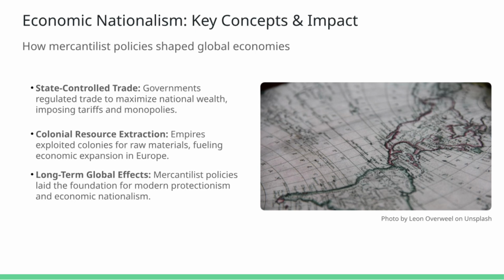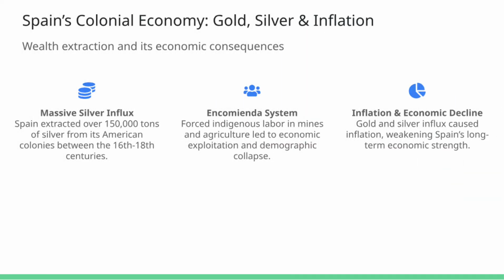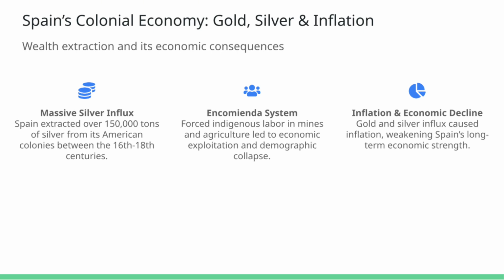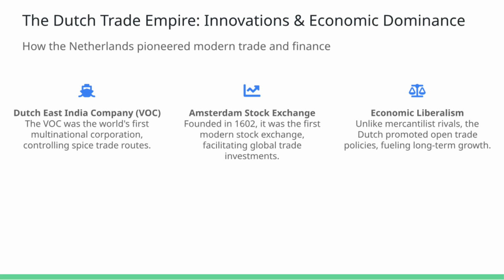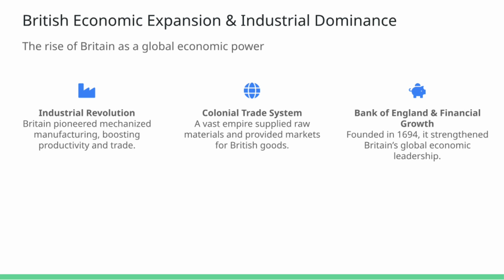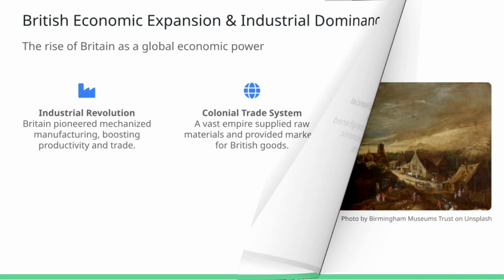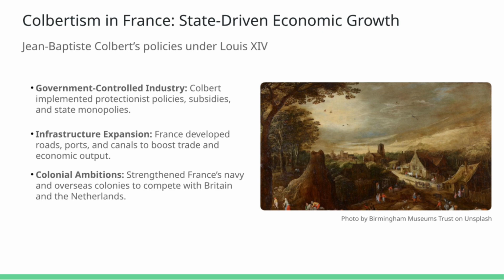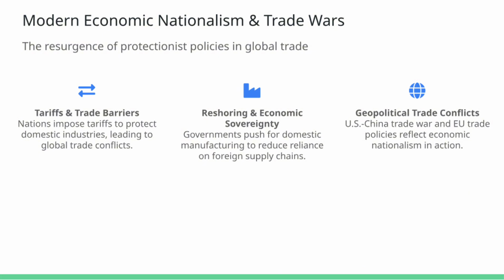Why Trade Wars Have Existed for Centuries (History Repeats Itself!)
From the rise and fall of empires to modern trade wars, economic nationalism has shaped global history in ways you might not expect. How did countries use state-controlled trade, colonial wealth extraction, and financial innovations to dominate the world economy? And why are these strategies still influencing politics and trade today?

In this video, we break down the history of mercantilism, trade empires, and modern protectionism—showing how past economic strategies still impact today’s global economy. From Spain’s silver-fueled inflation to Britain’s industrial dominance, we’ll explore the successes, failures, and consequences of economic nationalism.

🚀 Follow Truth Behind History for more insights into the past that shaped our world!

Chapters:

0:00 Introduction – What Is Economic Nationalism?
2:02 State-Controlled Trade & Colonial Extraction
3:18 Spain’s Silver Boom & Economic Collapse
4:34 The Dutch Trade Empire & Financial Innovation
5:47 Britain’s Industrial Expansion & Colonial Dominance
7:20 France’s Colbertism – Government-Controlled Growth
8:35 Modern Trade Wars & Protectionist Policies
9:53 Conclusion – How Economic Nationalism Still Shapes the World